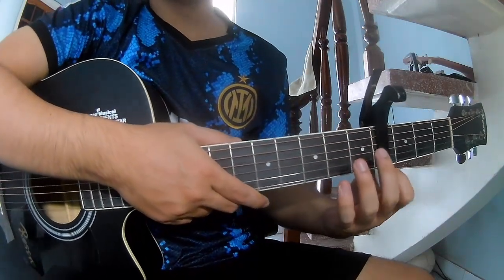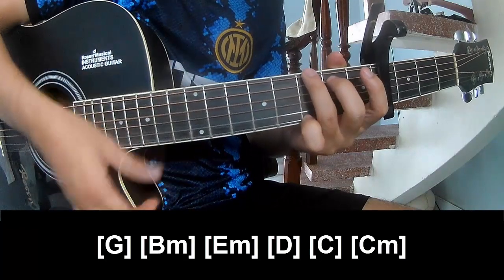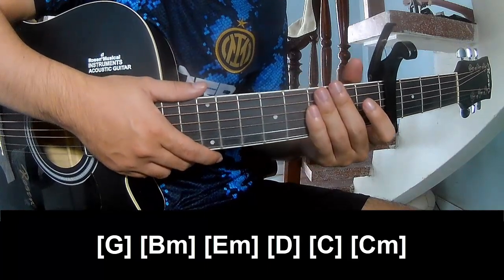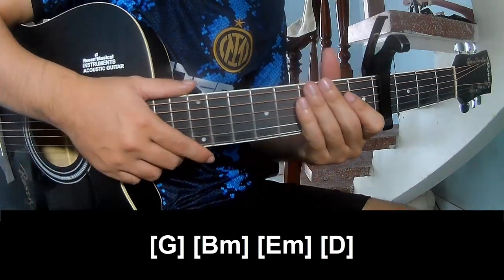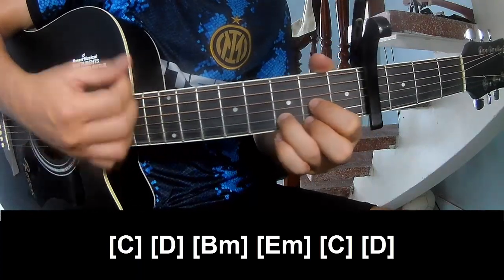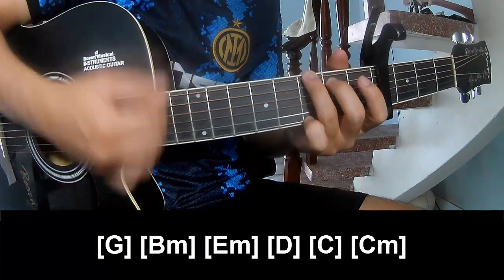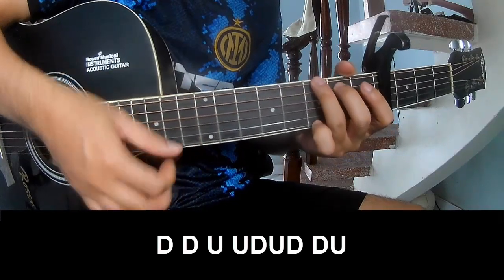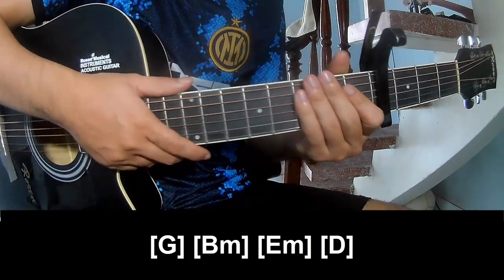How To Play Guitar Dear Santa By OneRepublic Version 1